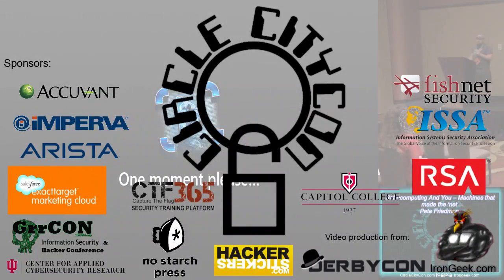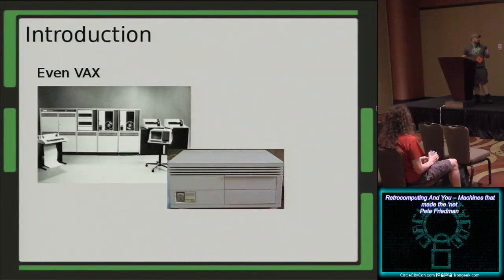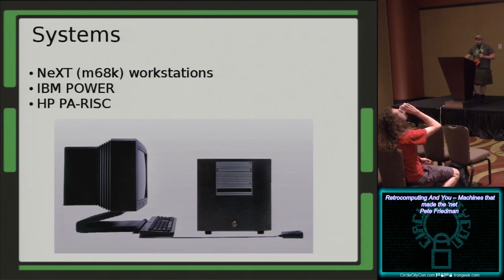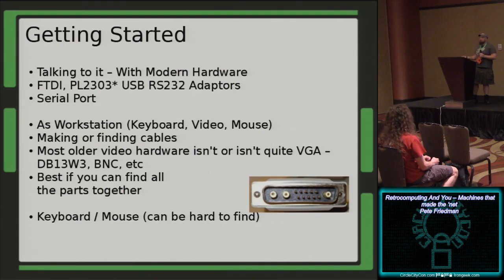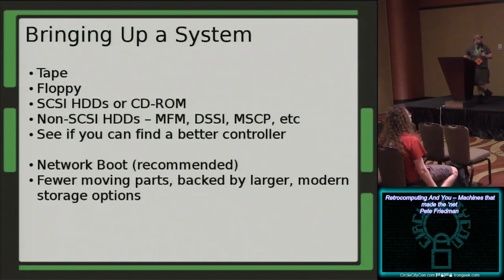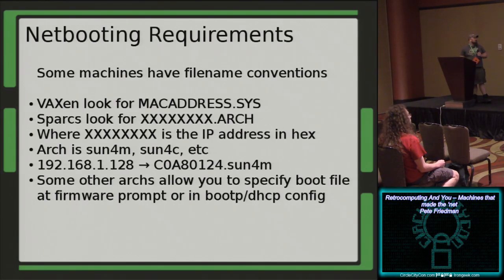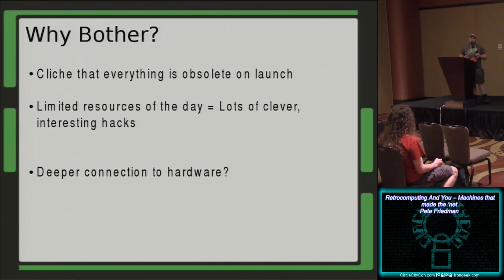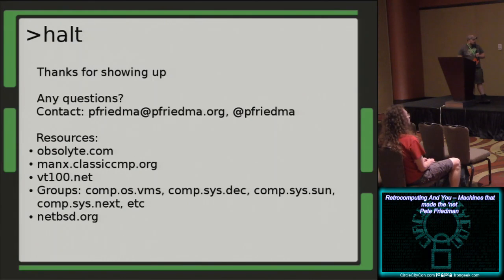circlecitycon 210 retrocomputing and you machines that made the net pete friedman